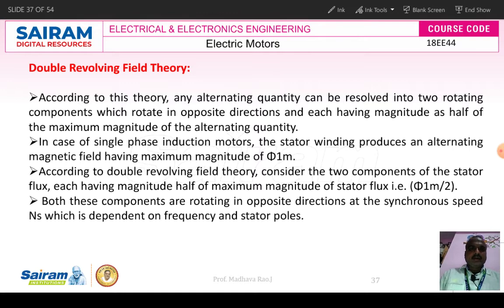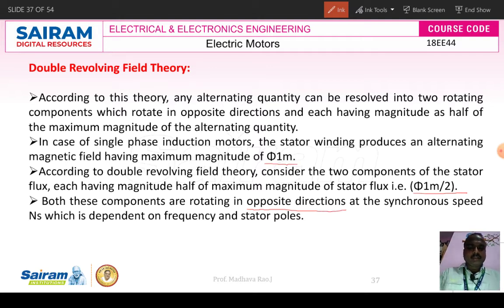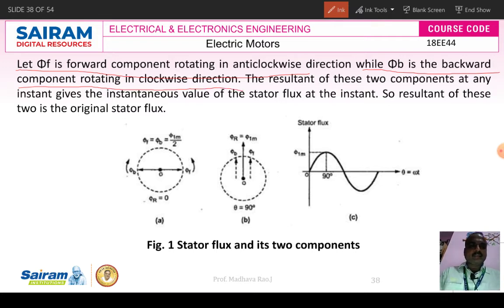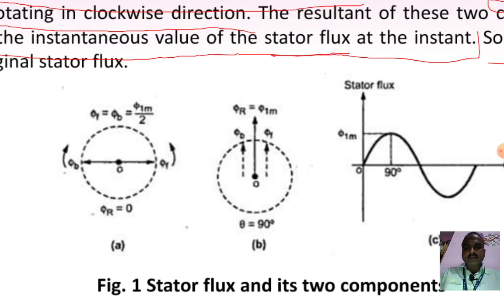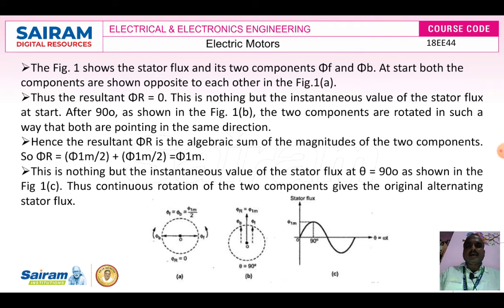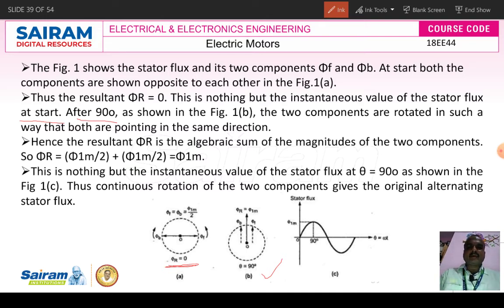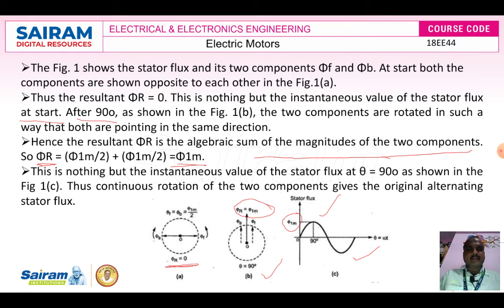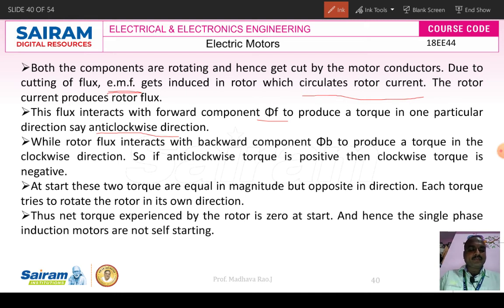Lecture Video 8_18EE44_Module_4_ Double revolving field theory_Madhava Rao.J